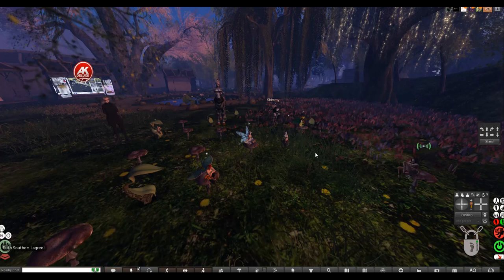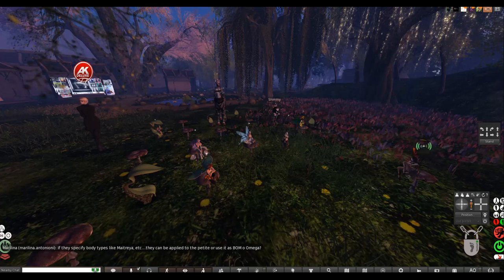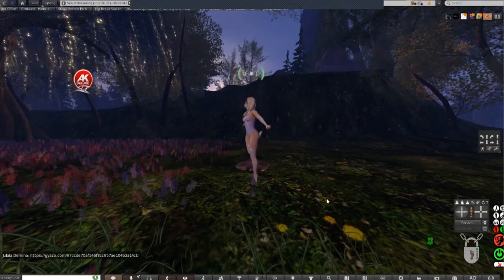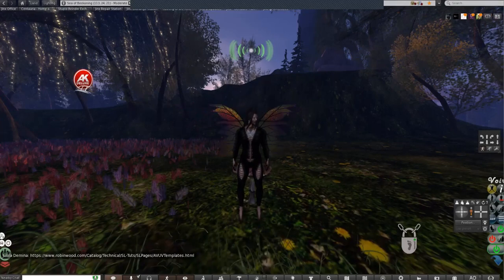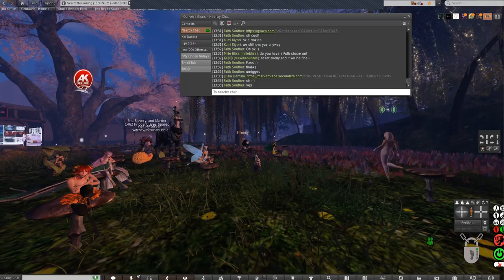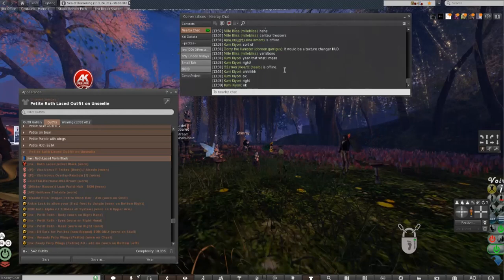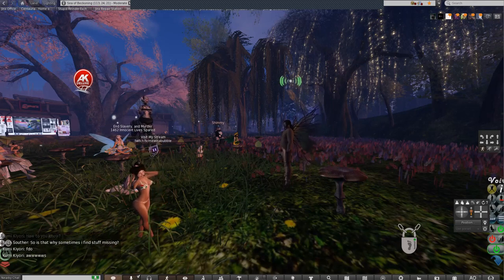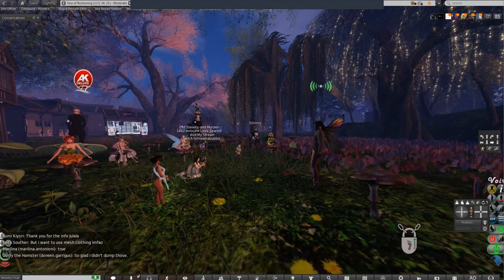Introduction to Creating Items for Petit Ruth and Roth (and potentially other petites)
And here is the rtanscript with links that were shared in class